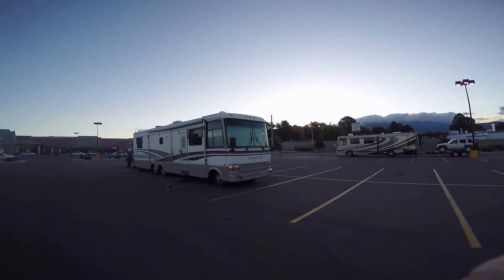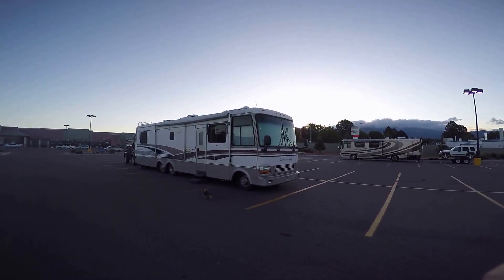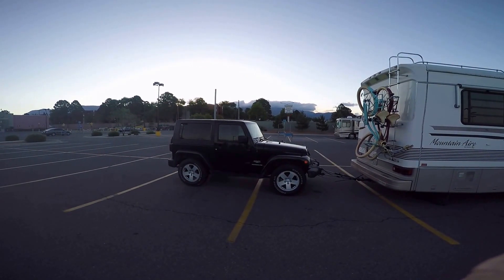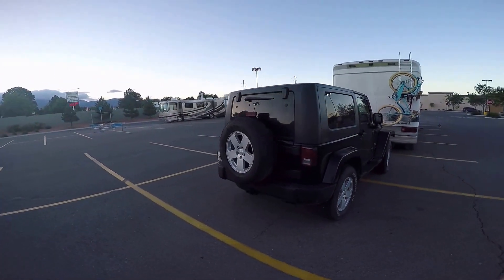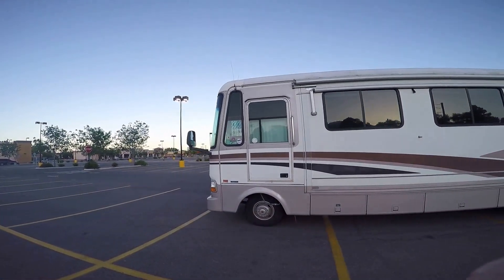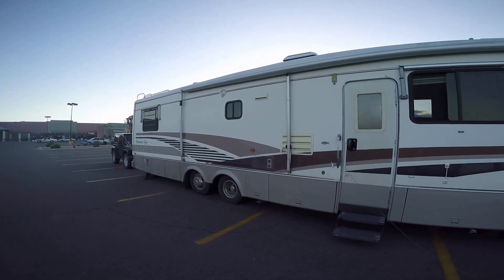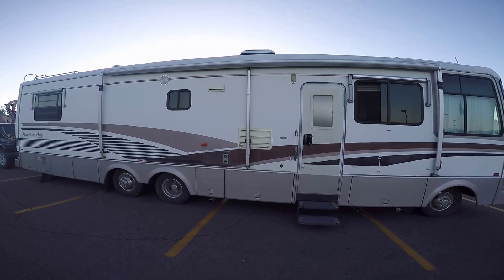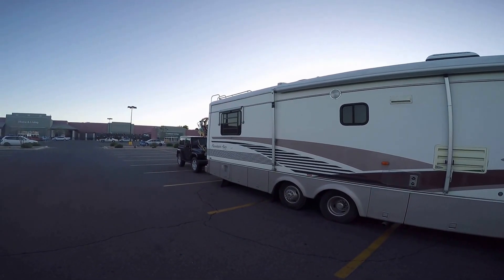Living in a Rv full time S1 E5 Our RV and Jeep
Just a exterior walk around the RV and staying at Walmart